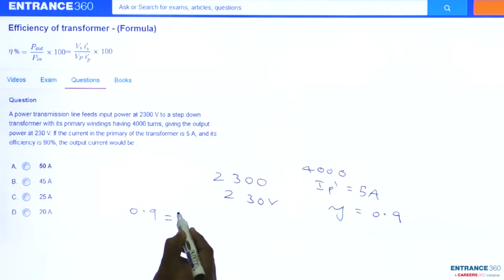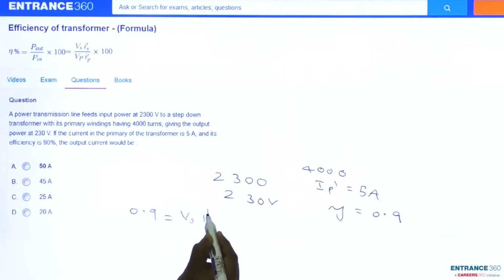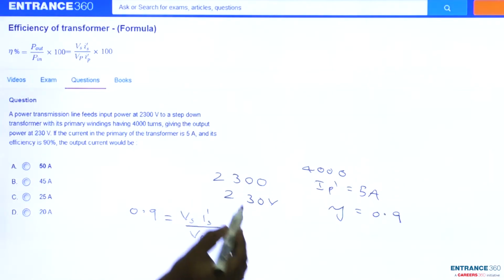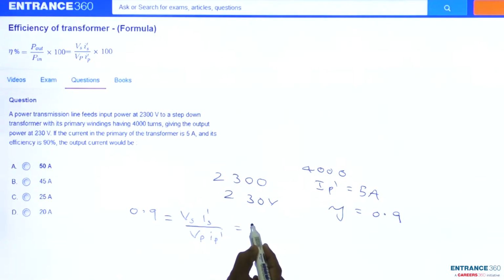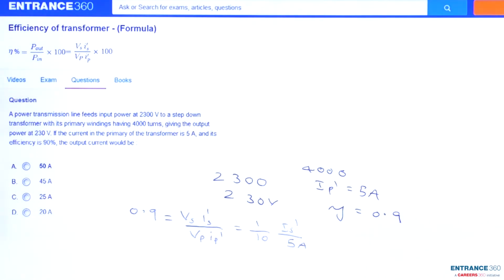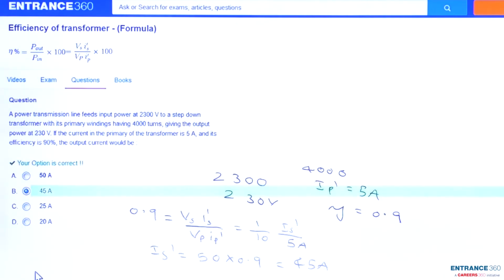JEE Main 2018 Physics Question- A power transmission line feeds input power at 2300 V to a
Target JEE April JEE Knockout Crash Course

 Detailed Explanation:

A power transmission line feeds input power at 2300 V to a step down
transformer with its primary windings having 4000 turns, giving the output
power at 230 V. If the current in the primary of the transformer is 5 A, and its
efficiency is 90%, the output current would be :

    Option 1)  50 A
    Option 2)  45 A
    Option 3)  25 A
   Option 4)   20 A